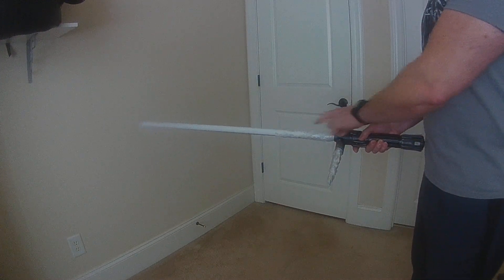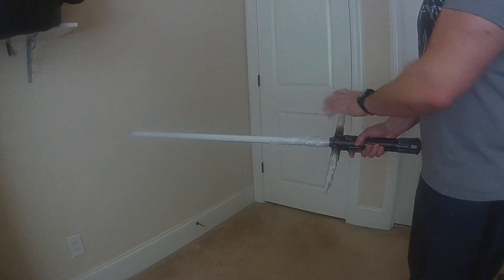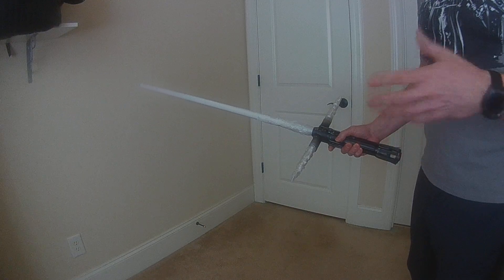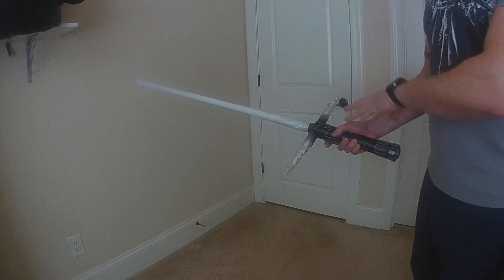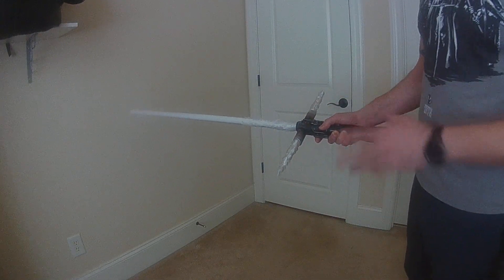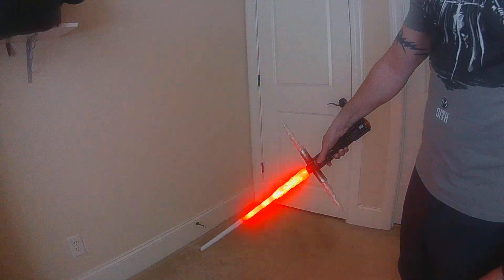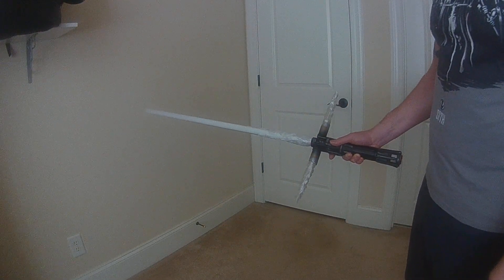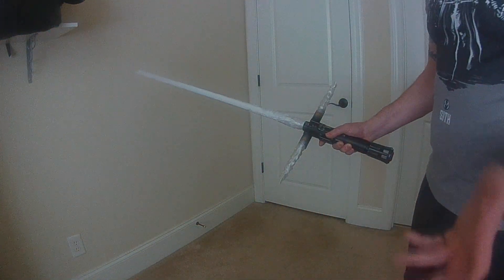Responsive Delay(s) and new IsLessThan Function Demo for ProffieOS4 neopixel lightsabers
More new capabilities for ProffieOS4!

Fredrik has added Responsive versions for IgnitionDelay and RetractionDelay to enable responsive control of those features.  And based on those I've built a new function which will allow you to turn the responsive controls into an if/or setting.  In this demo I can enable IgnitionDelay based on the angle of the blade (it could technically also work with TwistAngle if you wanted).  So when the blade is horizontal or facing up there is no delay on the quillions, but as soon as the blade is below horizontal the IgnitionDelay on the quillions is enabled.  Unlike the responsive versions where the actual delay time would be controlled by the angle of the blade, with the new function the delay time is fixed but it only triggers in a certain position, if the blade is not in the position there will be no delay.  And every aspect is controllable so you will be able to not only control the delays but also the angles that enable them to really customize the experience.
In addition the new function can also be used in coordination with all of the other responsive controls and effects to enable special or unique effects or styles that only run in specific scenarios.  I'm still testing several other uses but the concept will open new doors for styles and effects in many different uses.